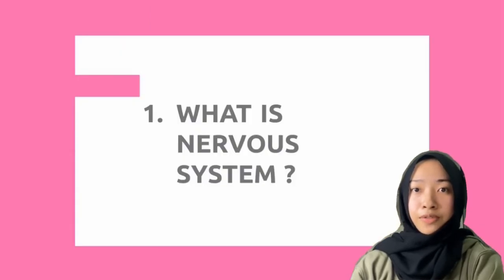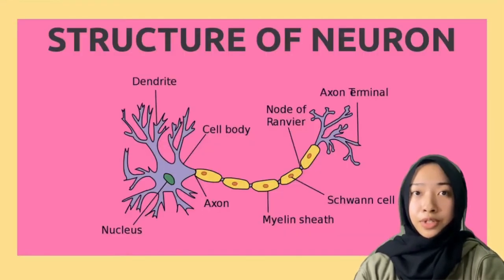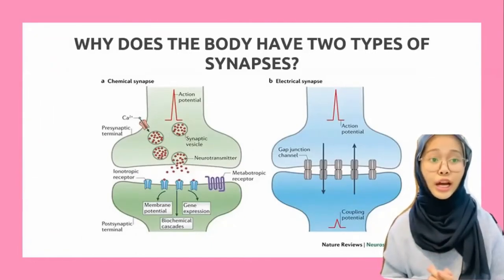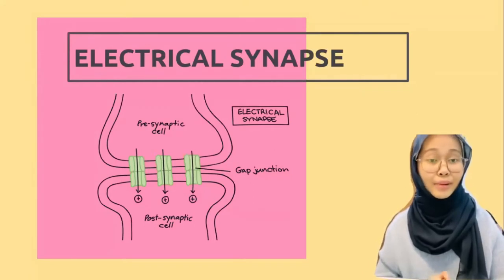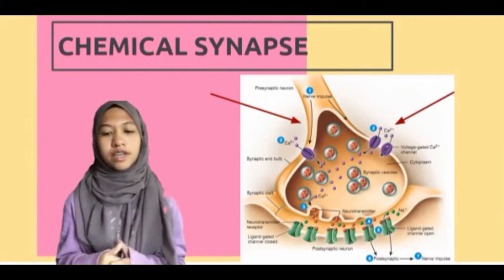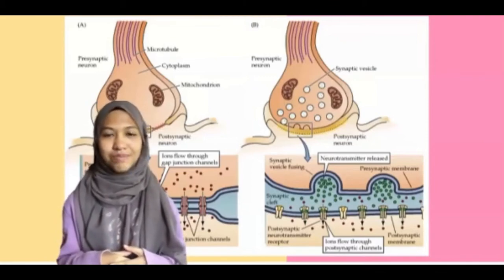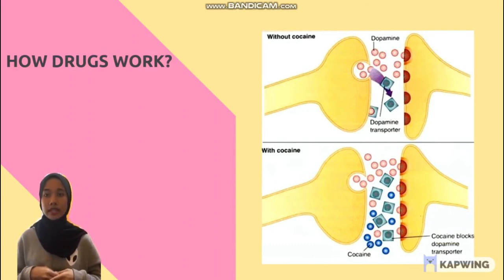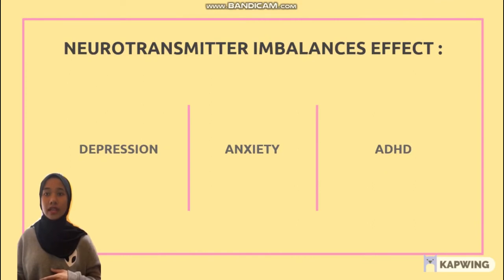SCL GROUP 6: The Whisper Of Neuron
Nervous system:Transmission Across Synapse